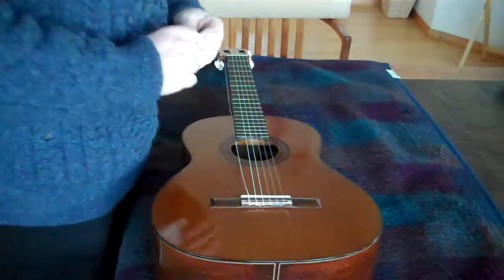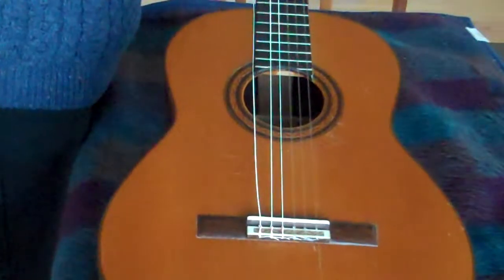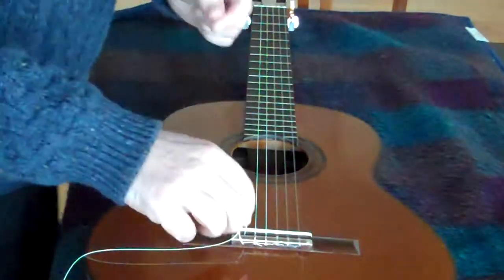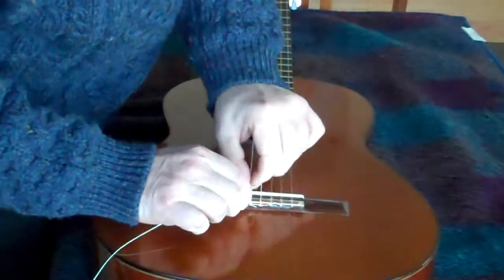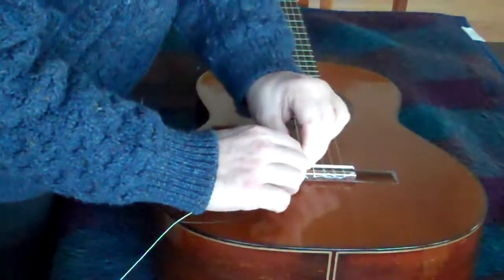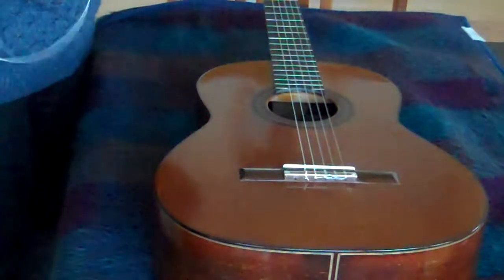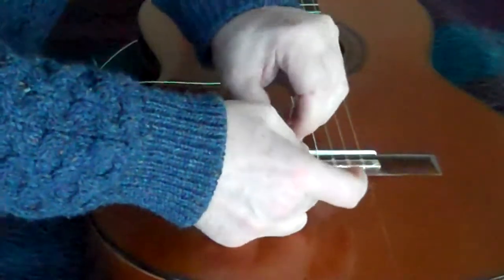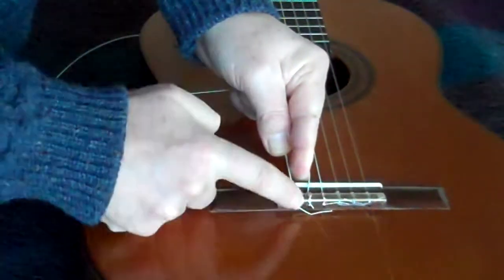tec string guitar